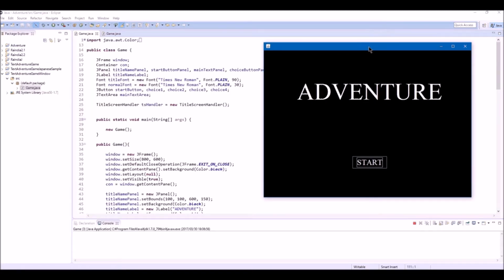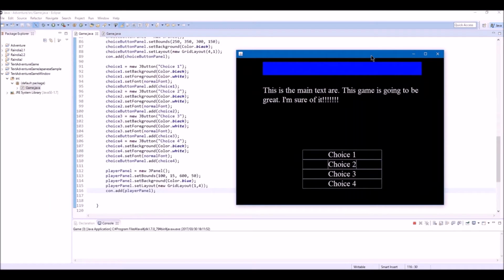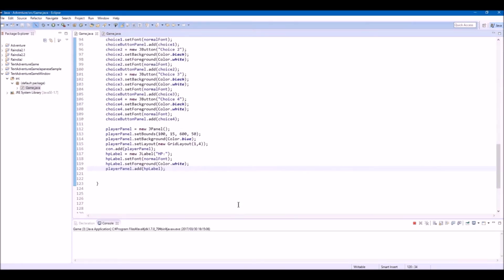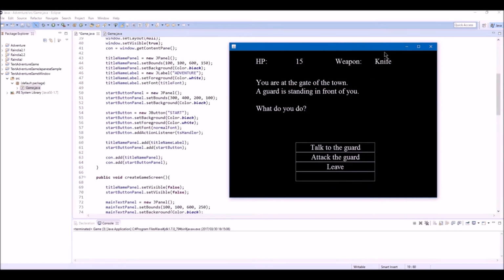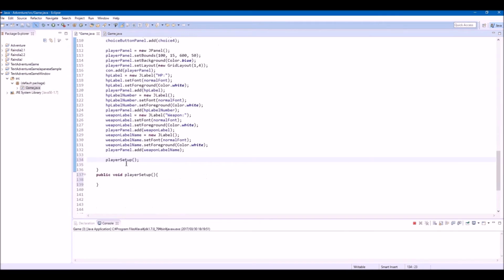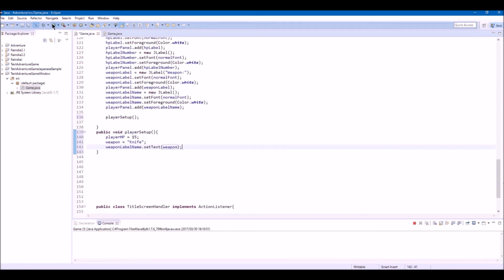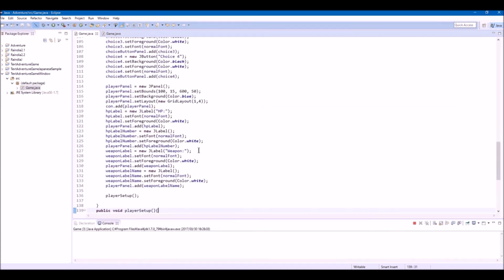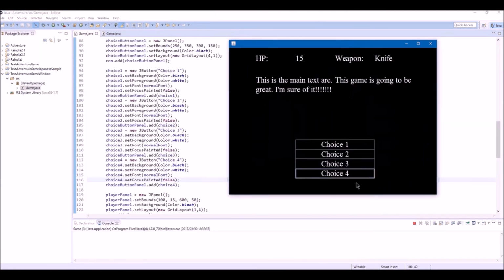How to Make a Text Adventure Game with GUI in Java P4 - Display player status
In this video, we are going to display player status (HP and Weapon) .

Using:
JFrame
Container
JPanel
JLabel
JButton
JTextArea

ActionListener
ActionCommand

- setText
- setFocusPainted